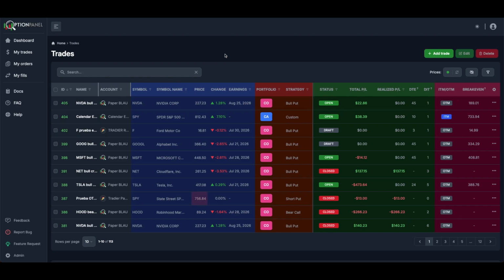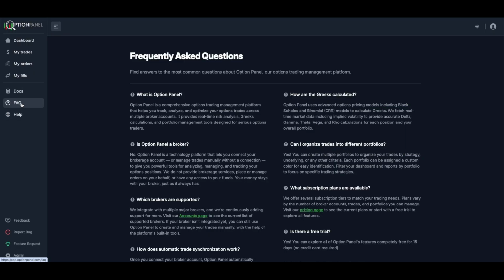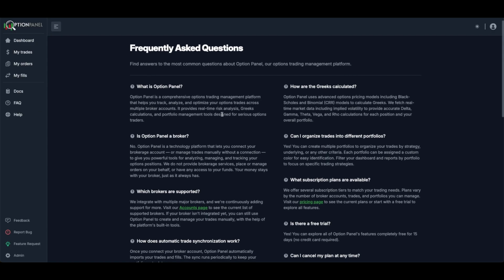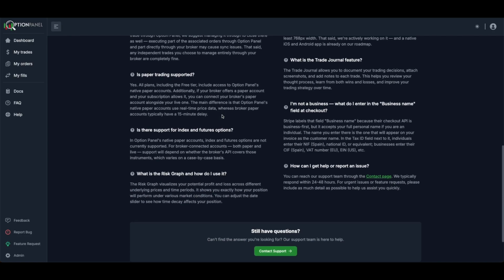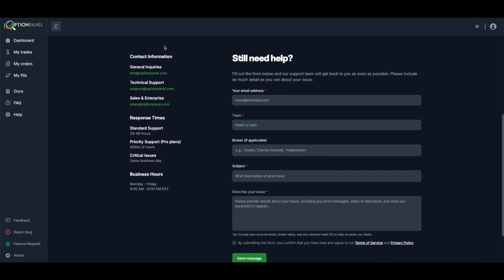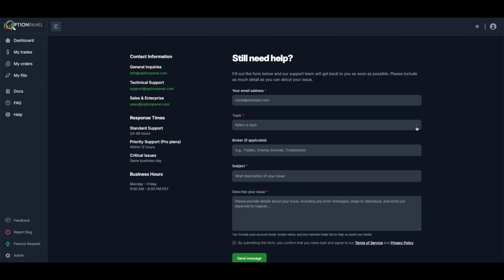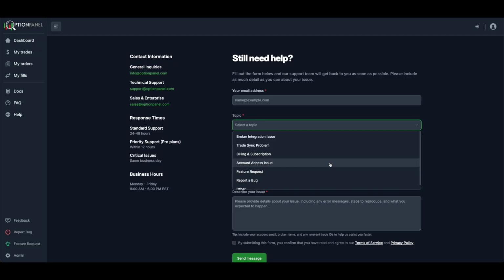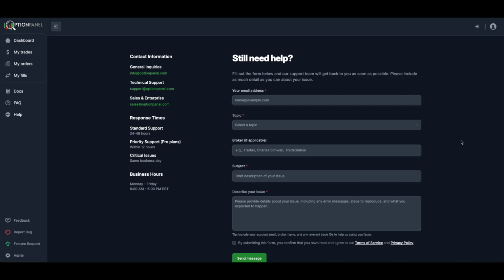Getting help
In this tutorial, you'll learn about the support resources available in Option Panel beyond the Docs section.
We'll cover the F.A.Q. section and what kinds of questions it answers, and walk through the Help section — including the contact email addresses for different types of inquiries and how to use the contact form to reach the Option Panel team directly.